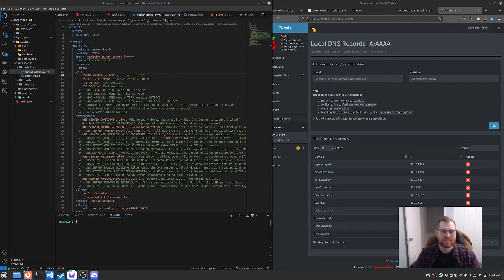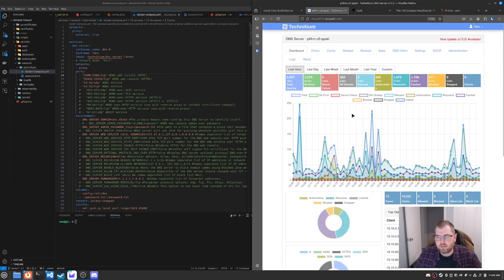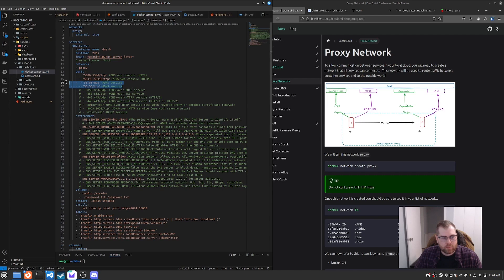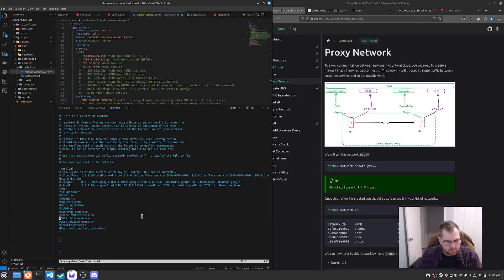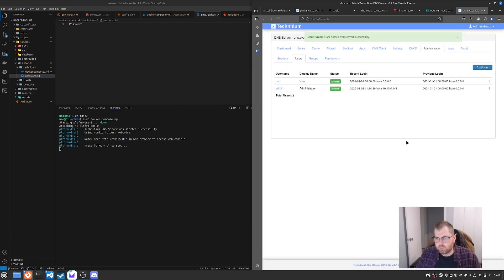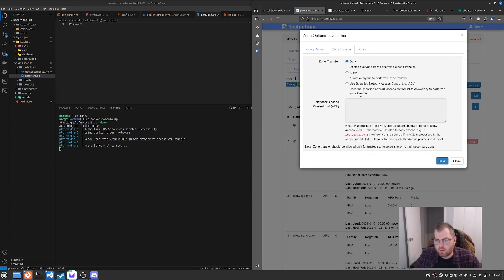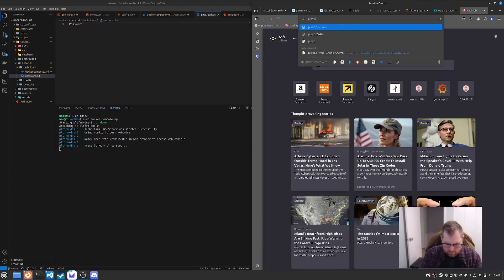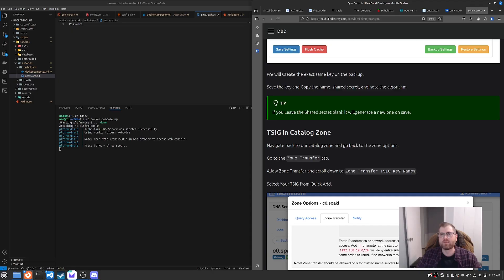Here is Pihole DNS --- Riding To Its Death!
Why I am not using pihole, and what I'm using instead.

Raw, Straight to the point.